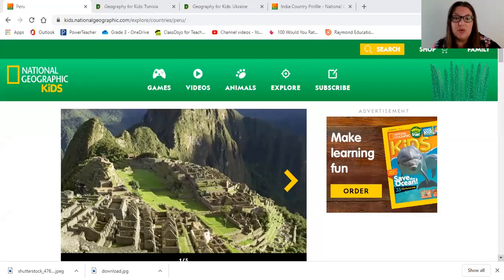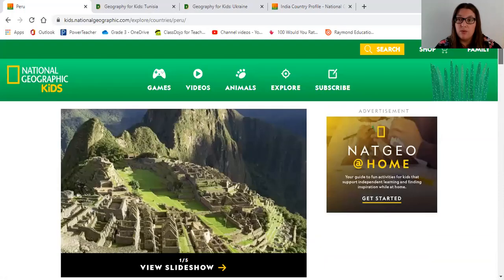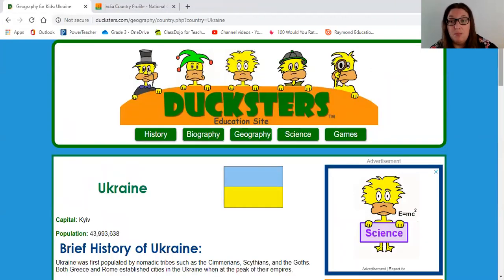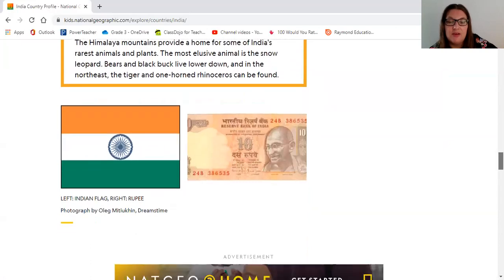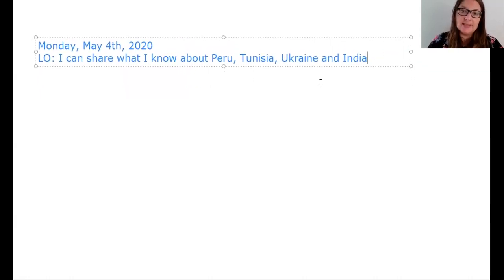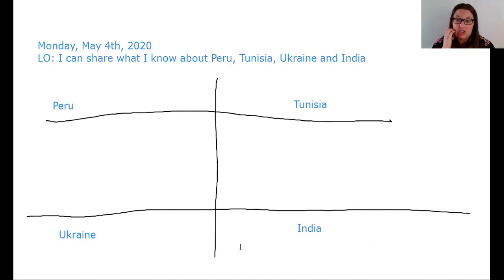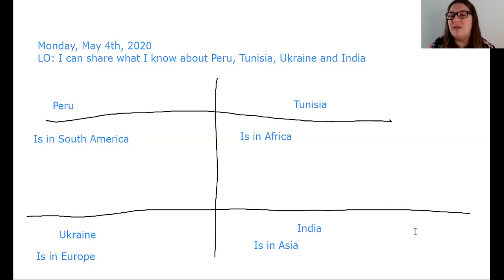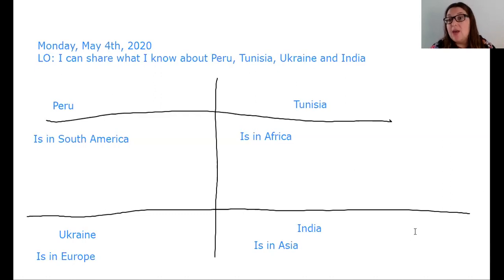Review of Peru, Tunisia, Ukraine and India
A quick review to refresh your memory about what we learned about all these countries!